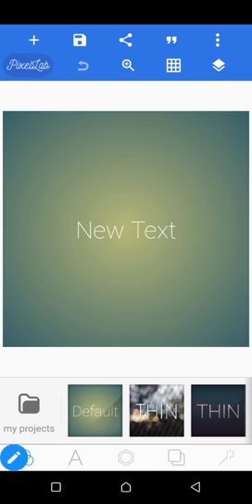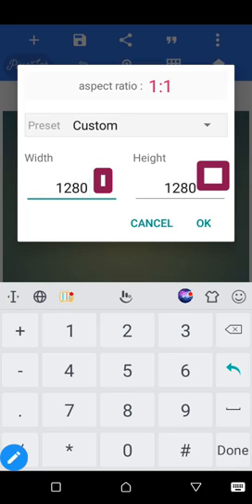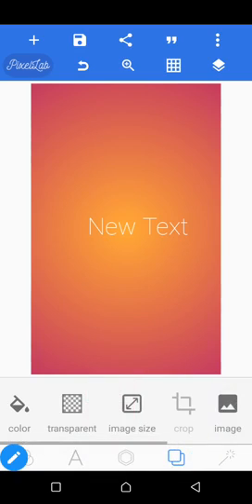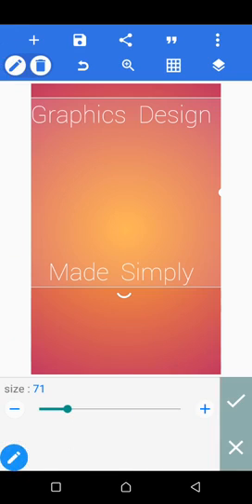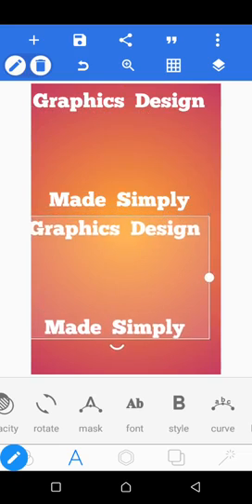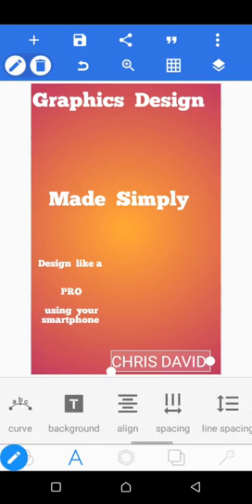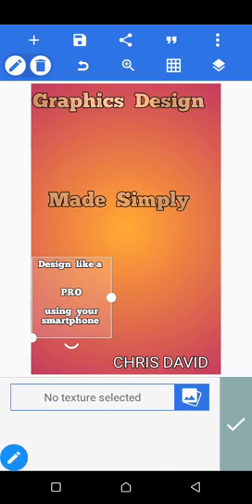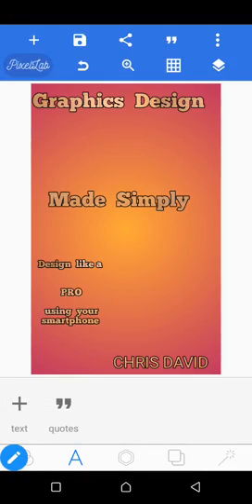3D E-Book Cover Practical guide